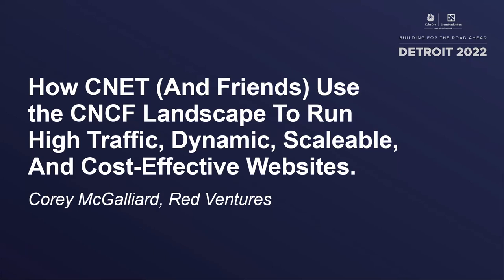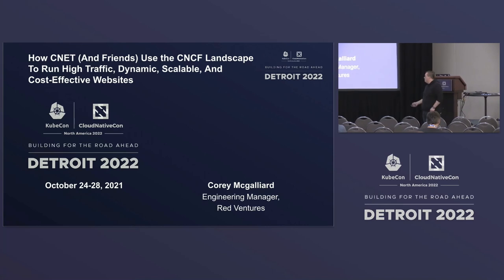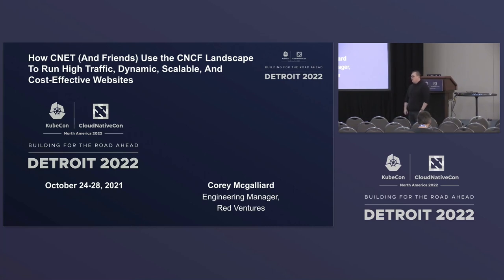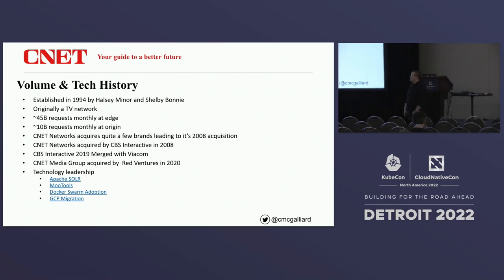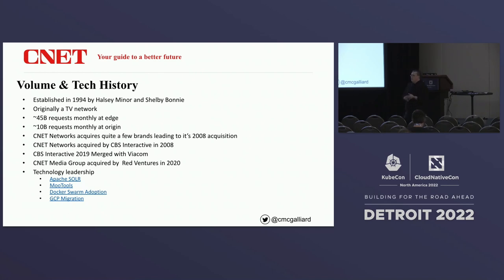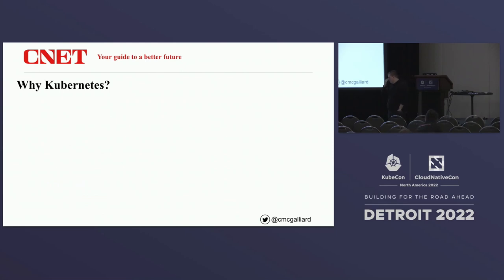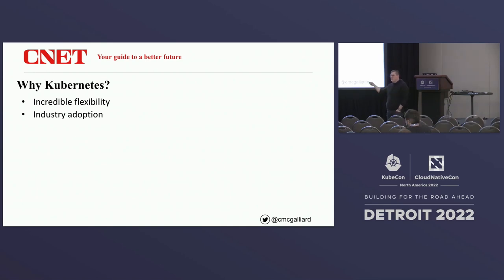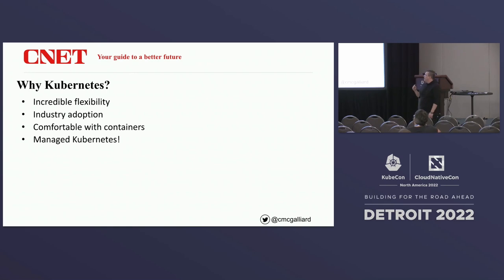How CNET (And Friends) Use the CNCF Landscape To Run High Traffic, Dynamic... - Corey McGalliard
How CNET (And Friends) Use the CNCF Landscape To Run High Traffic, Dynamic, Scalable, And Cost-Effective Websites. - Corey McGalliard, Red Ventures

Speakers: Corey McGalliard
CNET is no stranger to the world of containers; having been an early adopter of Docker Swarm, we've been using containers for many years! Recently, we migrated our workloads to Kubernetes, and the CNCF ecosystem has been a core component of our tech stack. As we started our application modernization initiative, we quickly realized by utilizing tools like Prometheus, Cert-Manager, External DNS, Traefik Ingress controller, Open Policy Agent, and others, we could give our developers a robust environment. The Kubernetes-based platform is not only for Production but Development Environments as well. The consistency between environments has kept our error rates down and websites up! Let's look at the flexibility the open software platform has given our developers! Let's take a journey from the perspective of a requested change on the front door of the website! First, a Product Manager makes the request, then we can see how a developer makes the change to the codebase and how quickly we can give the product manager a sandboxed environment to validate the requested change. the whole process takes only a few minutes. All of this is possible using open technology and our cloud provider. Let us show you how these tools work together to accomplish this flexibility and scale!